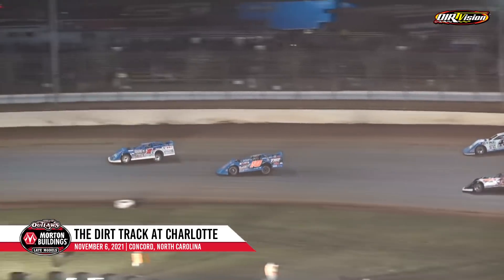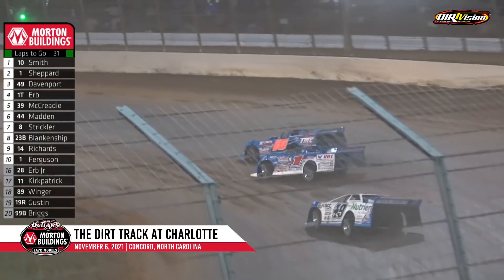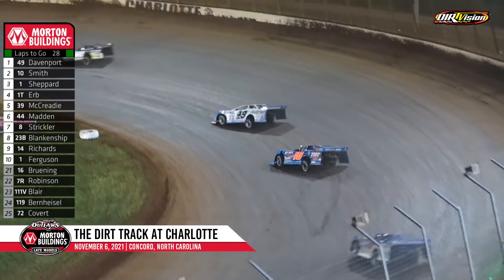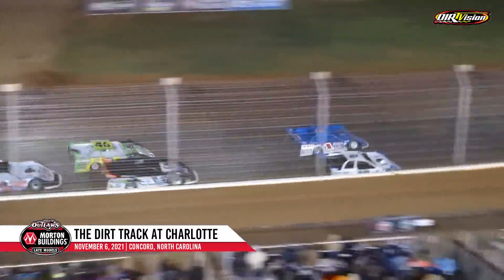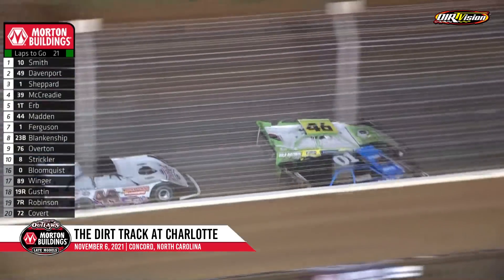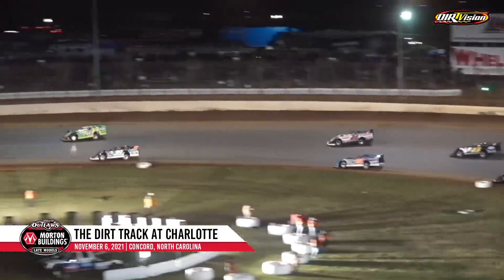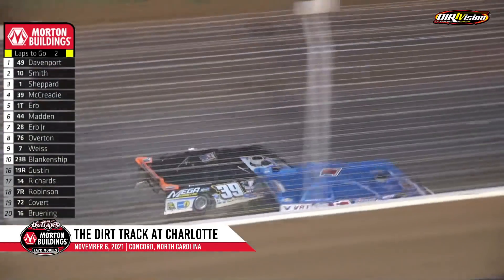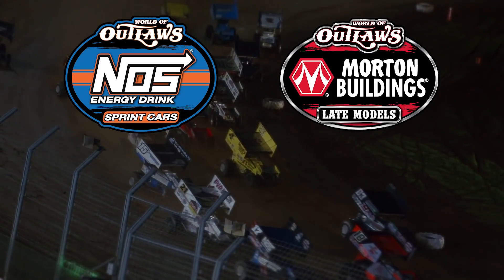World of Outlaws Morton Building Late Models at Dirt Track at Charlotte November 6 2021 | HIGHLIGHTS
World of Outlaws Morton Buildings Late Model Series Feature Highlights from The Dirt Track at Charlotte in Concord, North Carolina on November 6th, 2021. To view the full race, visit DIRTVision.com